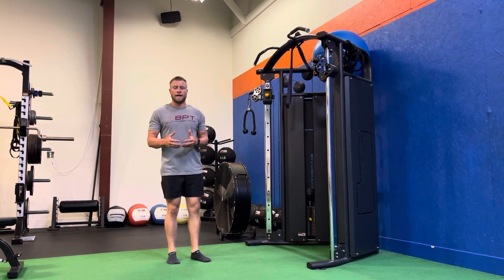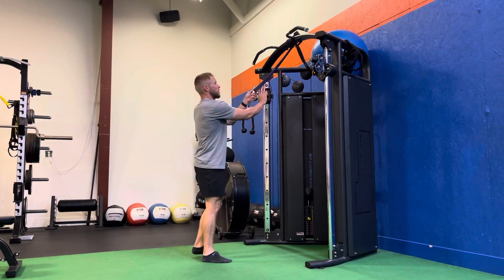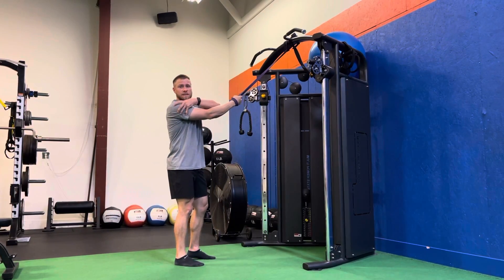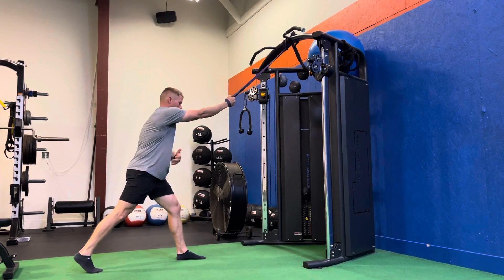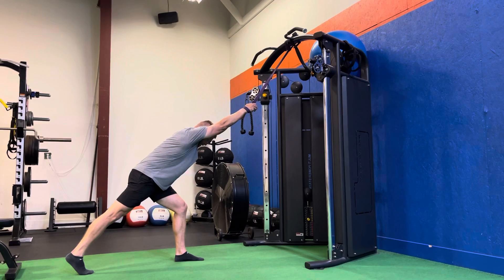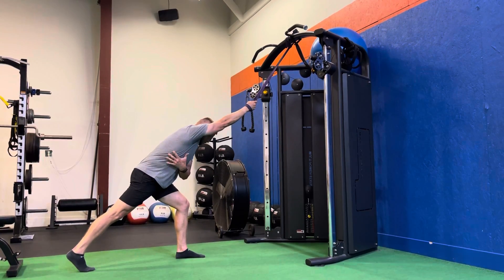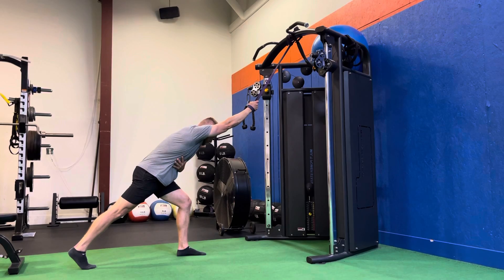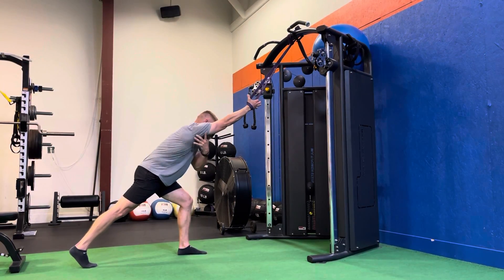Split-Stance 1-Arm Lat Stretch w/ Band